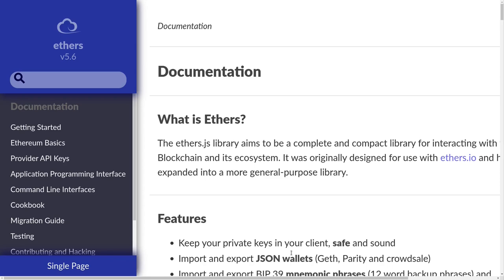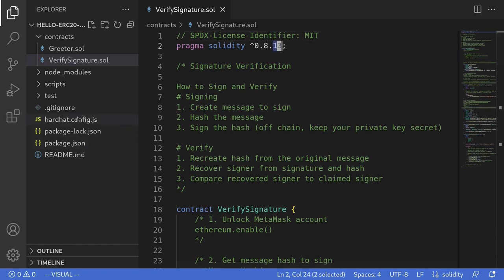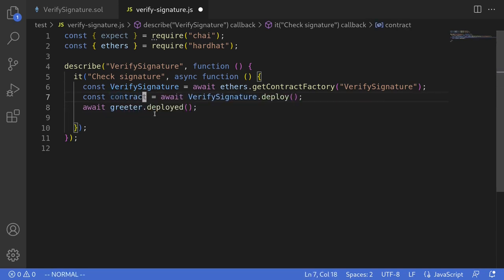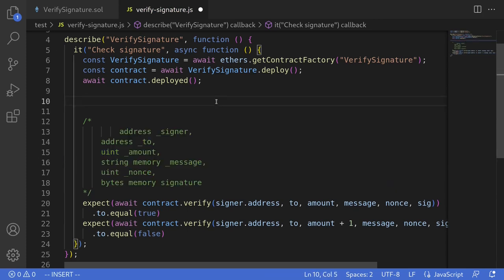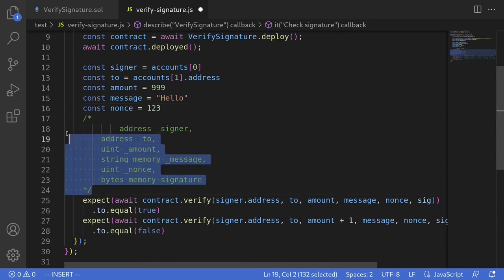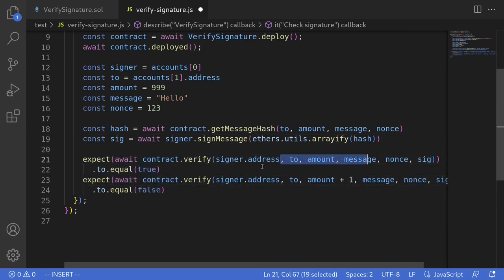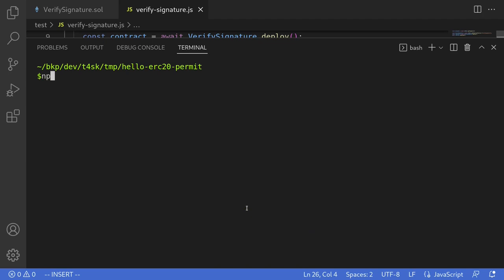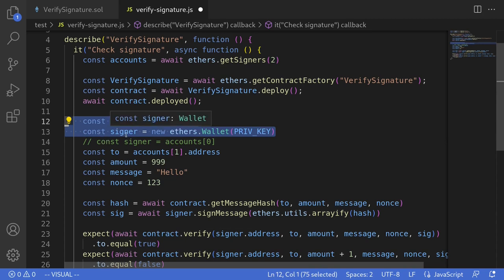Sign Message with Ethers.js and Verify with Solidity Contract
Sign message with ethers.js and verify signature with Solidity contract

0:00 - Intro and  project setup
3:10 - Sign message with ethers.js
9:36 - Import account from private key
10:39 - Recover signer from ETH signed message hash